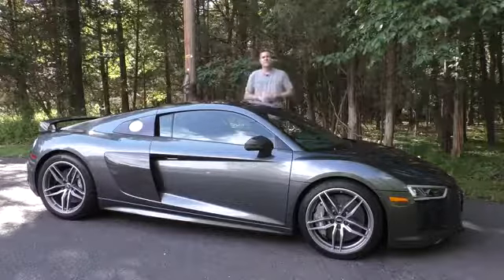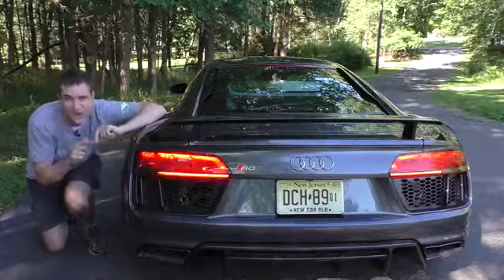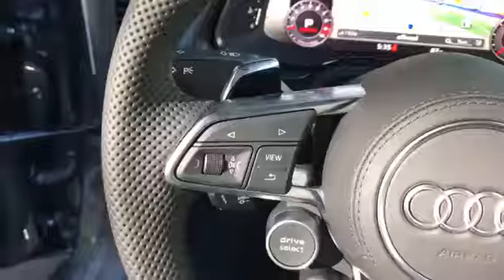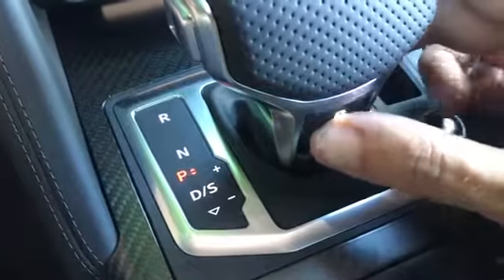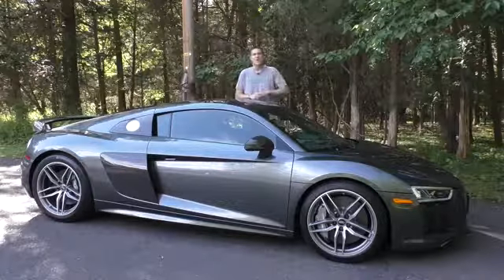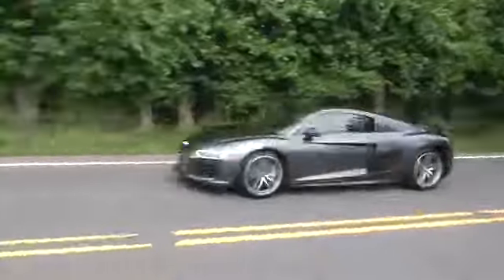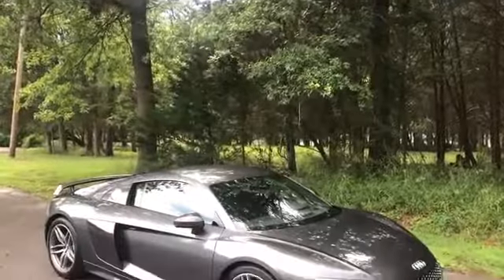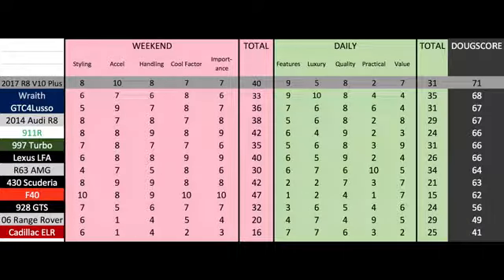Audi R8 V10 Plus costo 200,000 MILONI